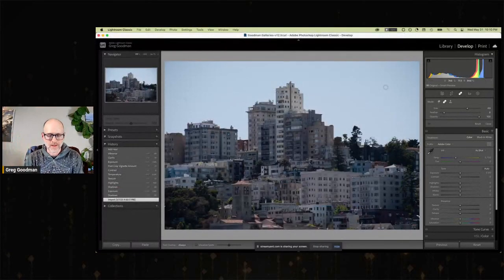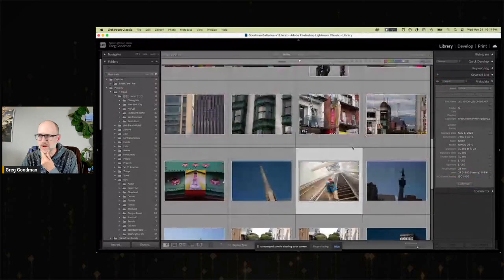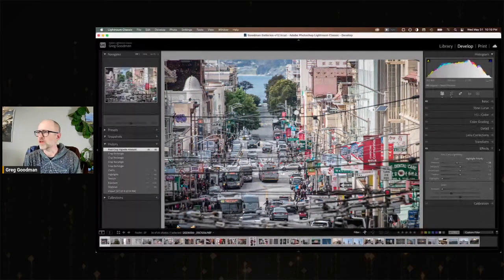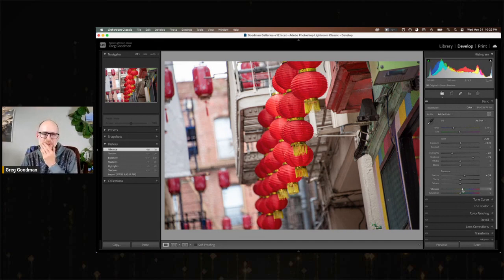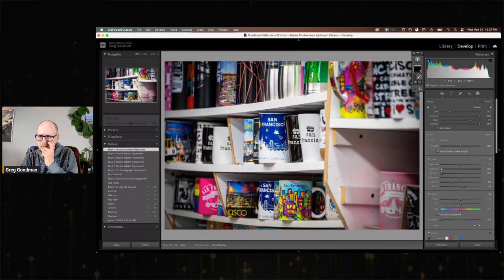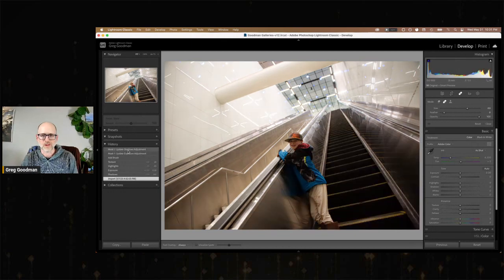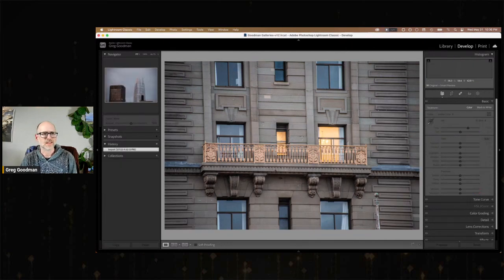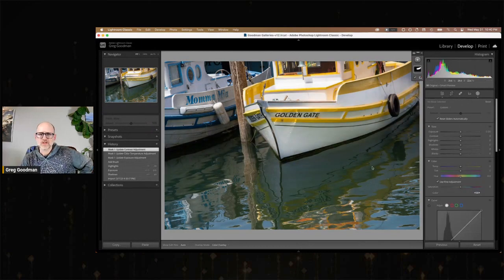Live Photo Editing San Francisco Edition